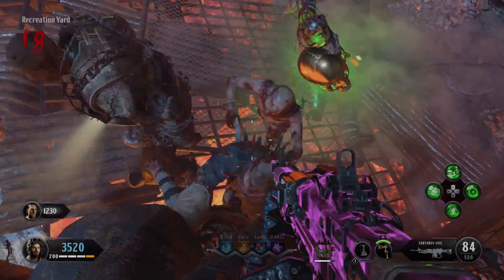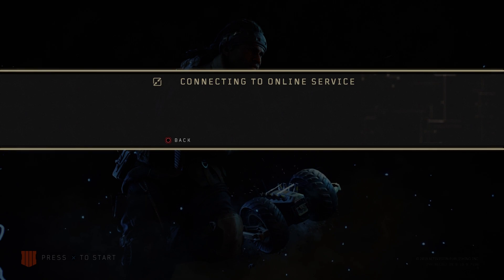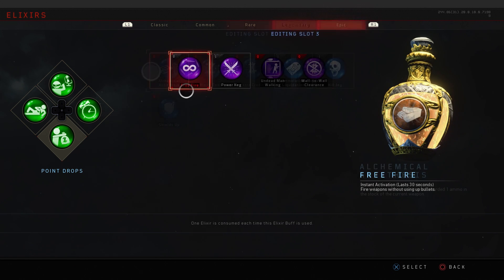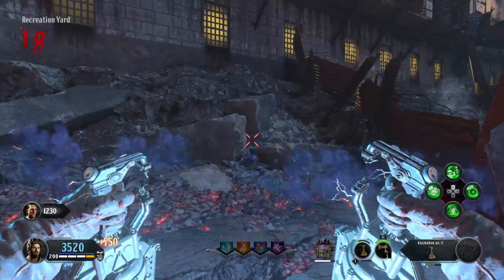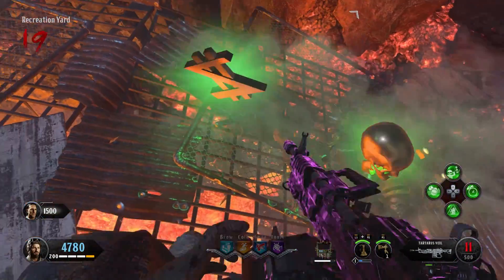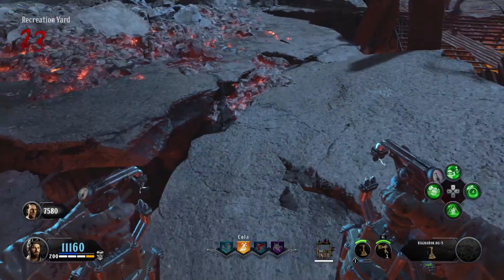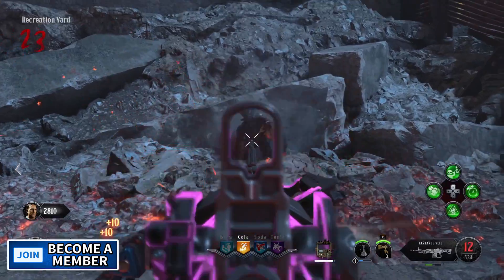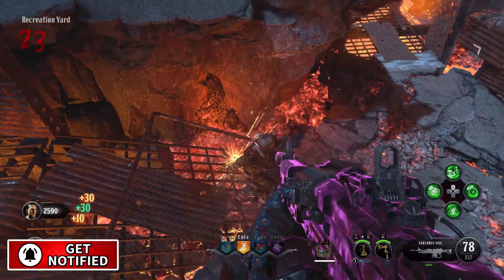Black Ops 4 Zombies - New Magma Cliff Glitch! Rank Up Fast!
Call of Duty Black Ops 4 Zombies Glitches! Blood of the Dead! How To Level Up Fast! BO4 Zombies News Update!

🔸 SOCIAL MEDIA!